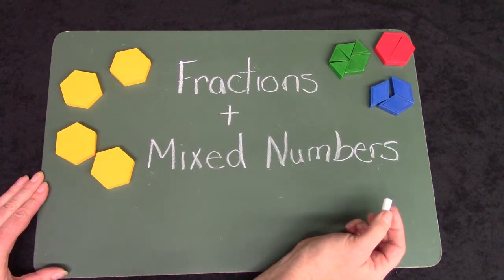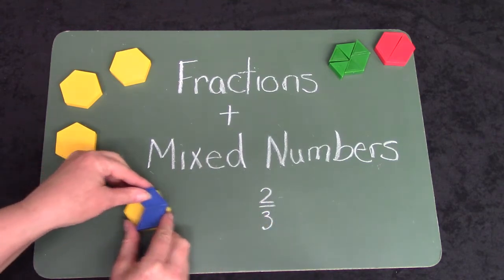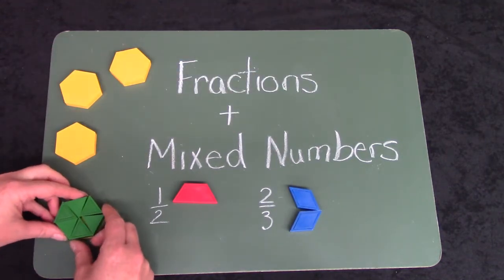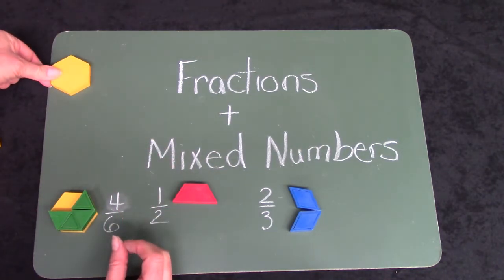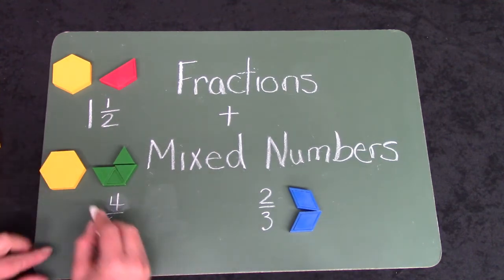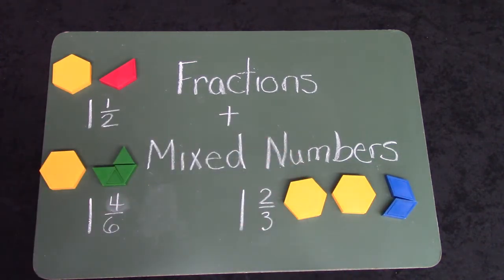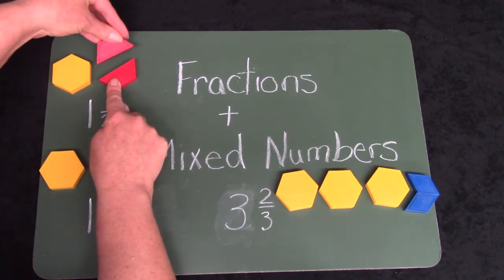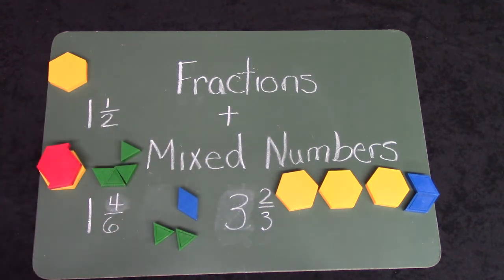Grade 2: Math Lesson #77 Representing and Writing Mixed Numbers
This playlist coordinates with the Saxon math level 2. This is lesson #77 Representing and Writing Mixed Numbers.   Please note that this supports the lesson portion of the curriculum. It is greatly encouraged that your child reviews the calendar, pattern, 100’s chart, clock, money, and math facts which are in the Saxon 2 teacher's guide. Daily review of these concepts helps to build a strong foundation of number sense.